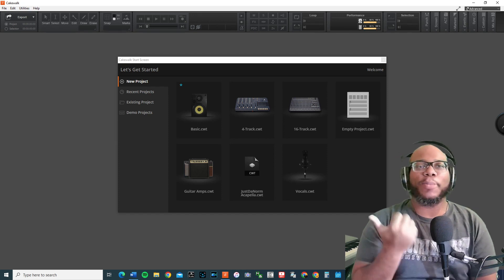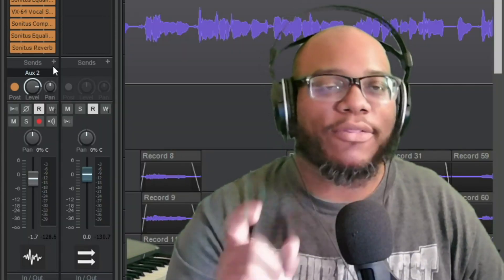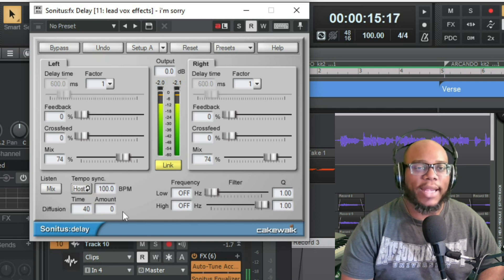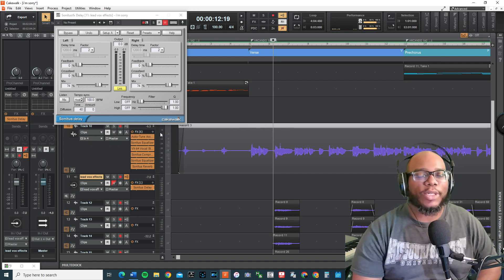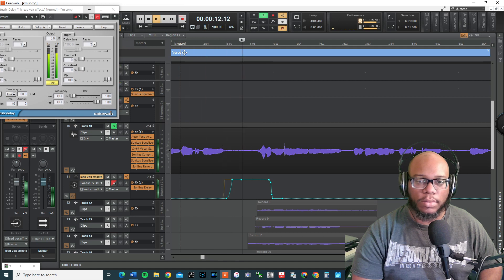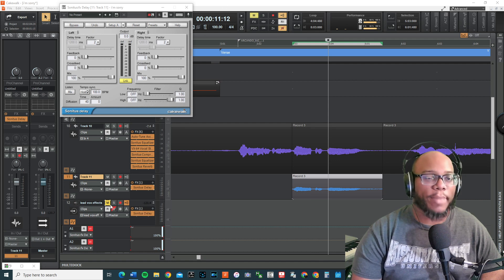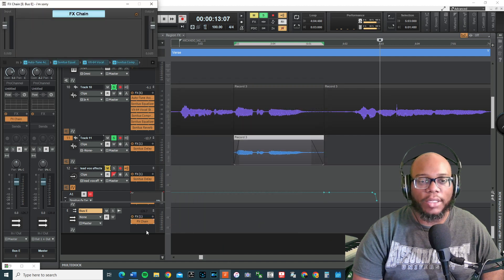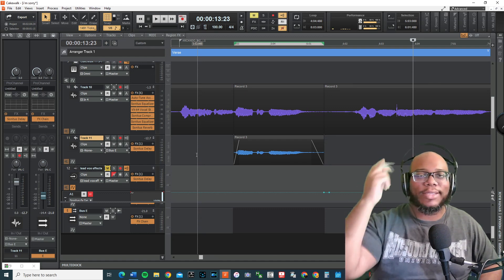How to Use Effects in Cakewalk for Beginners | Sonitus Delay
In this video I share how to use effects in Cakewalk for beginners.  Learn two ways to apply effects to a specific part of your vocal track.  First, I cover automating the Sonitus Delay effect.  Second, I cover copying the specific section that I want to add delay to.  I then add it to another track which allows me to quickly mix that track differently.

There are other ways to add effects to your tracks. I plan to cover them in future videos so definitely consider subscriber to my channel